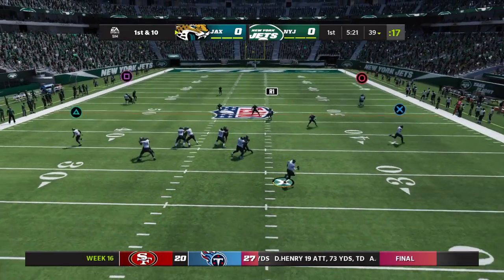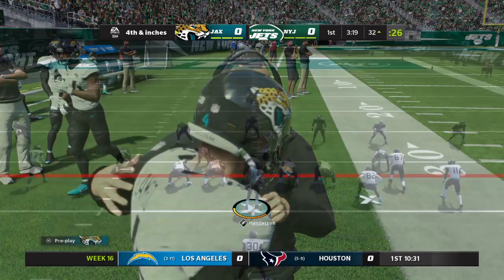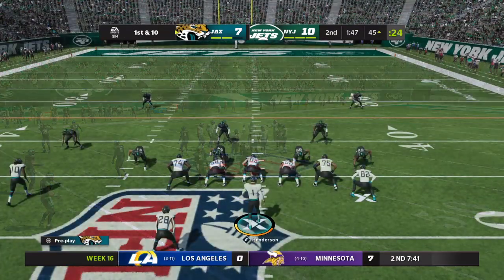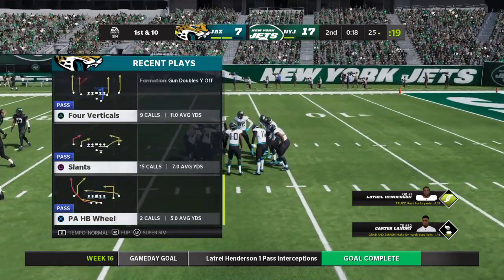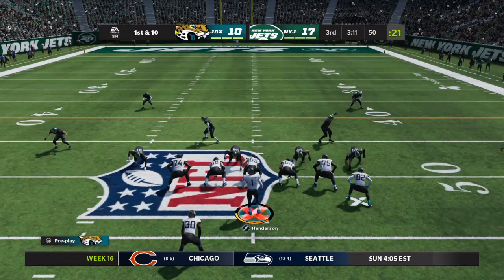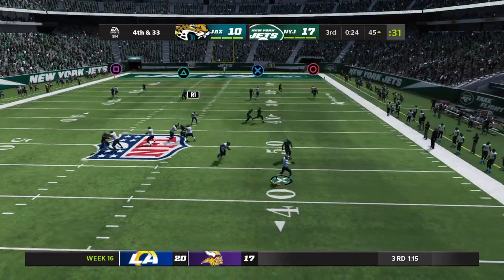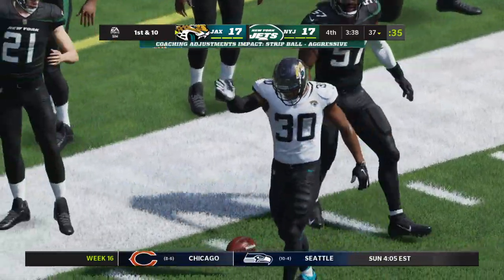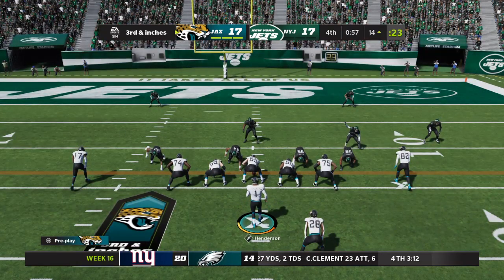Rookie vs Rookie - Path to the draft #39